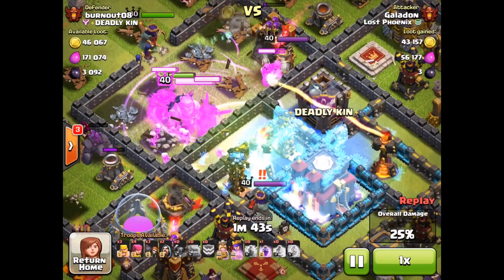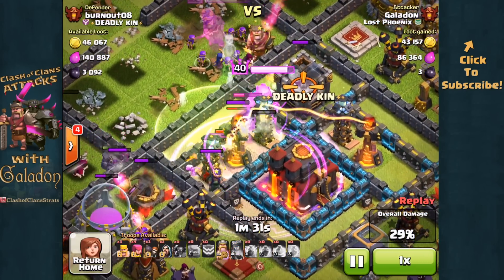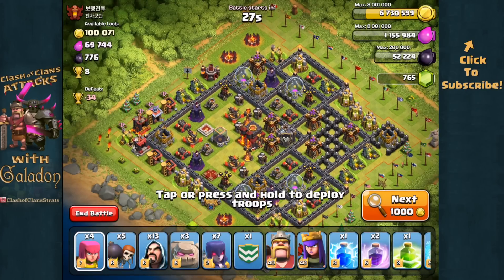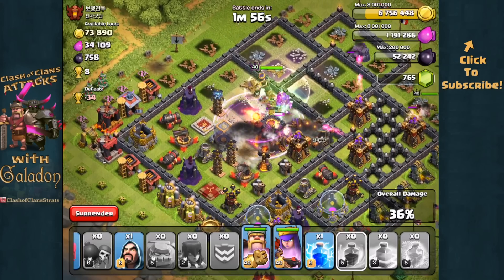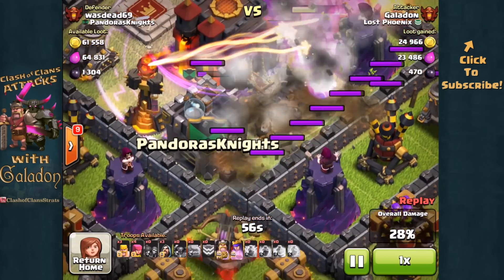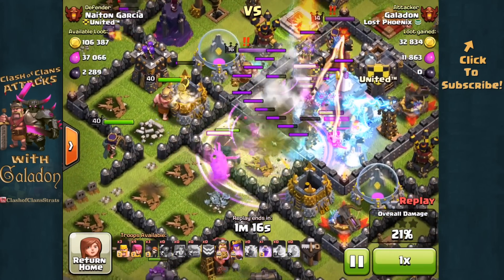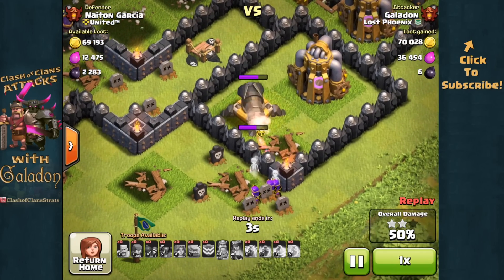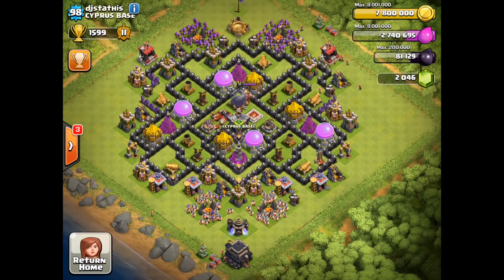Clash of Clans "Golems Galore" Perfecting Ground Attacks!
Clash Of Clans Attacks - listening to comments/requests from clashers like you - returns to the ground attacks in Clash Of Clans!

Whether it's GoWiWi (Golems, Wizards, and Witches), GoWiPe (Golems, Wizards, and PEKKA), GoWiWiPe (Golems, Wizards, Witches, and PEKKA), or GoVaPe (Golems, Valkyries, and PEKKA), all the popular Golem-based ground attacks are here! Take your pick of your favorite Clash Of Clans attack strategy!

All 'Clash Of Clans Attacks' music licensed through Sean Spruiells Entertainment, licensing documentation on file with YouTube.

Seller: Supercell Oy
Category: Games
Updated: Oct 22, 2014
Version: 6.322
Size: 52.9 MB